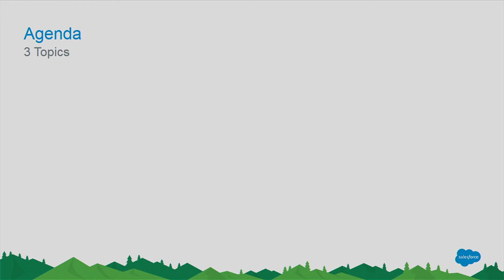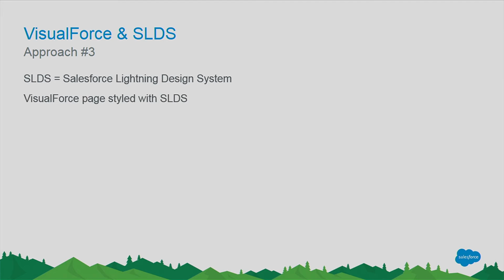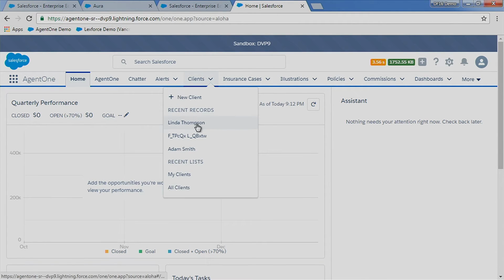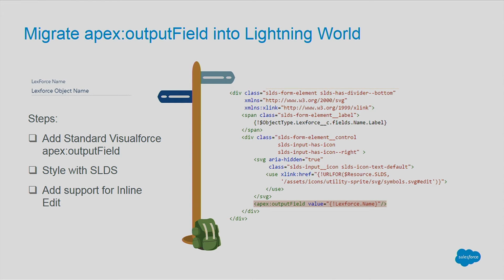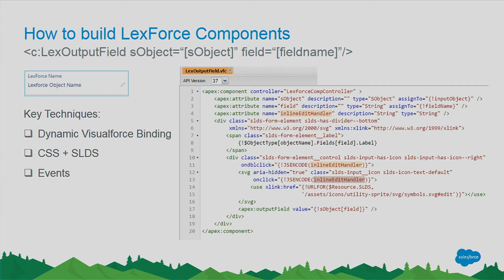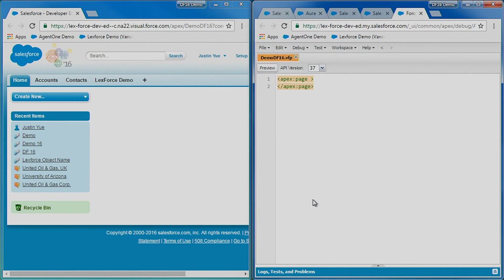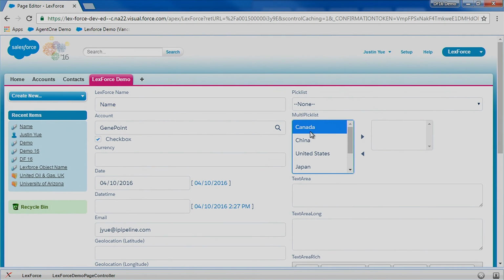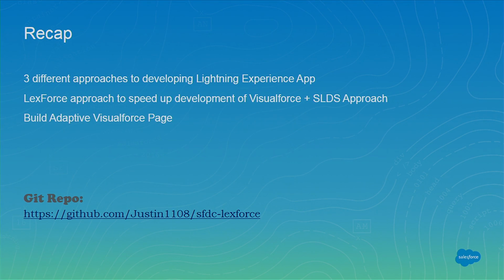Developing Lightning Experience App with Visualforce and SLDS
In this session you will learn how to leverage Salesforce Lightning Design System (SLDS) to build custom reusable Visualforce components that look and feel like native Lightning Experience app. We will also show how to automatically change the look and feel of the Visualforce page between Classic and LEX.